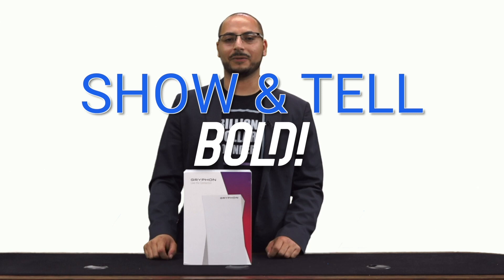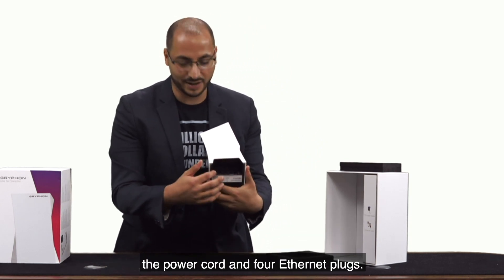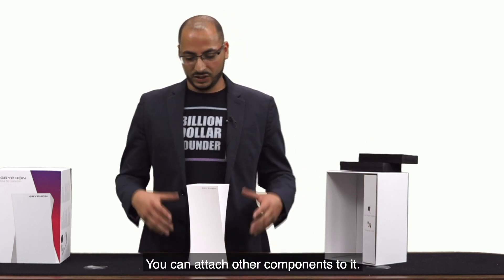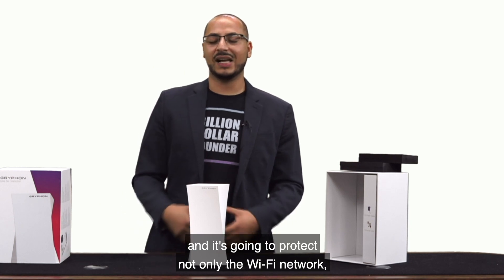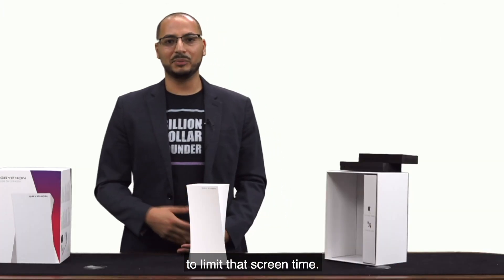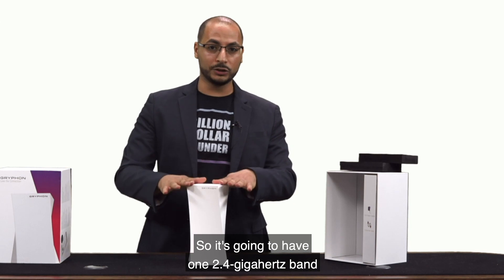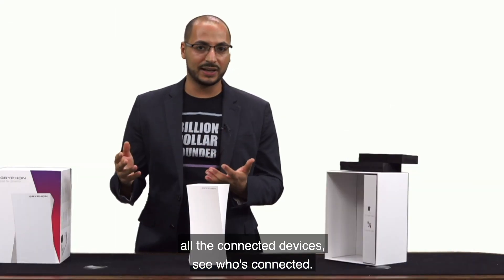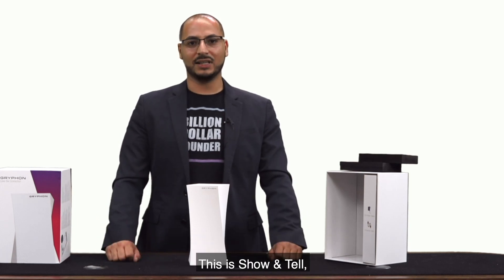Show and Tell: Find Safety and Security with the Gryphon Tower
Are you looking for a wifi solution that will not only perform well in your home, but protect your information and children? We have found the perfect gadget!

Join our host, Peter Salib, as he unboxes the Gryphon Wifi Tower. This device offers you the opportunity to get high speed wifi throughout your home and monitor what your children are searching. It truly is the best of both worlds!